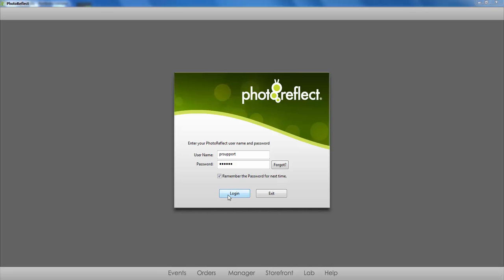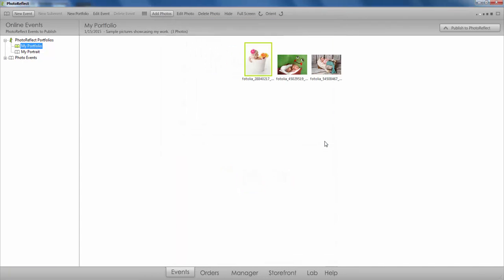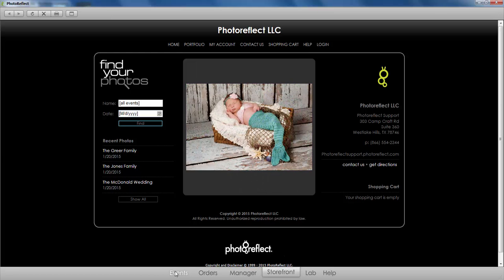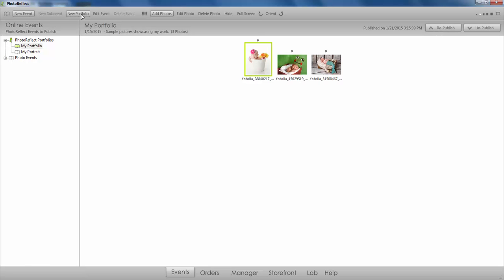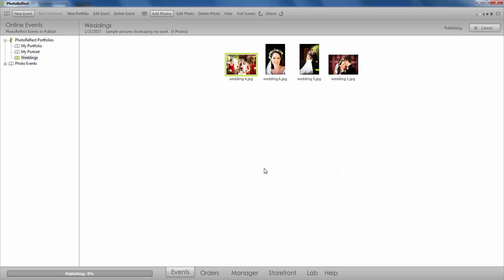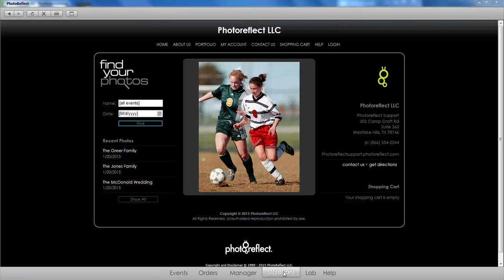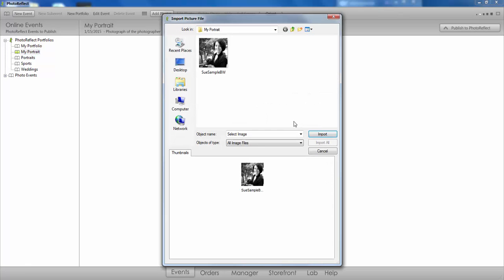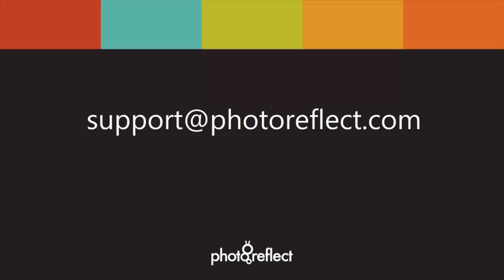How to Upload a Portfolio to your PhotoReflect Storefront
This video explores how to publish a portfolio to your PhotoReflect storefront.